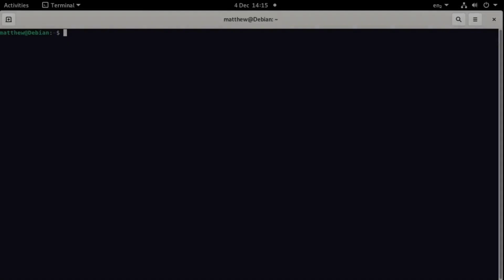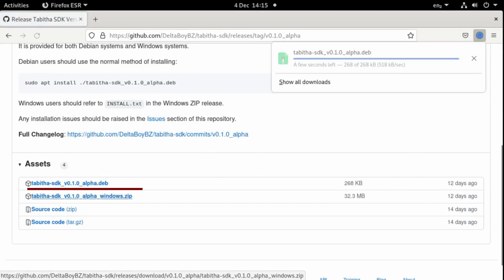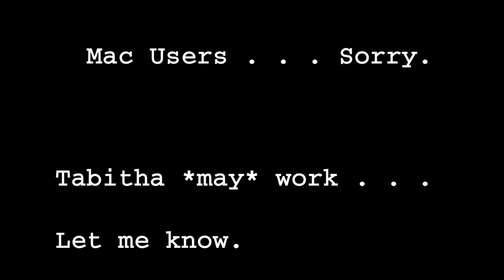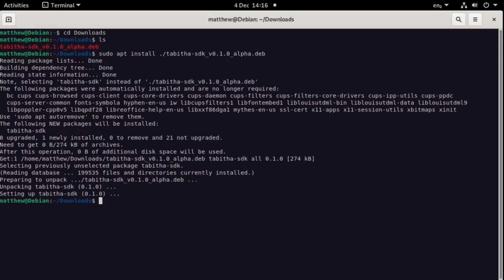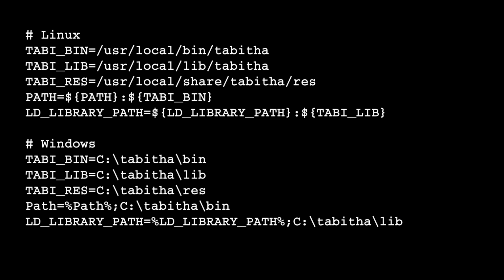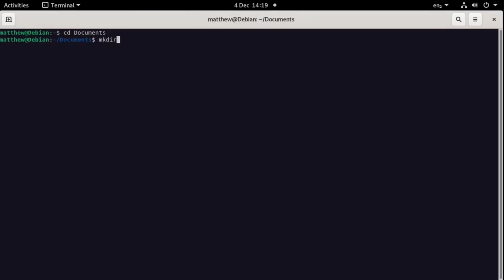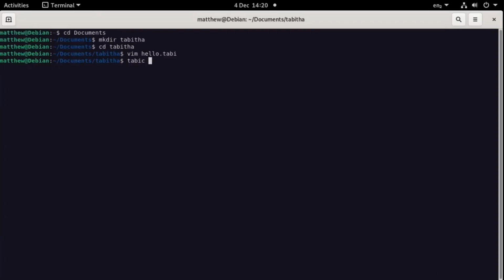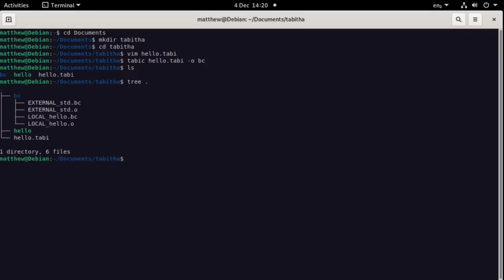NEW PROGRAMMING LANGUAGE || Getting Started with TABITHA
A short video to get you up and running with the Tabitha programming language.